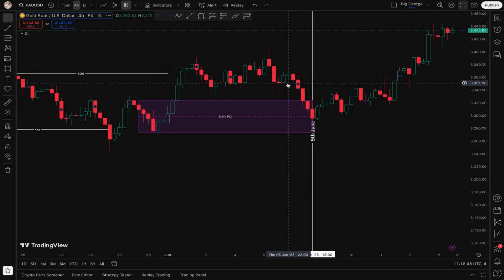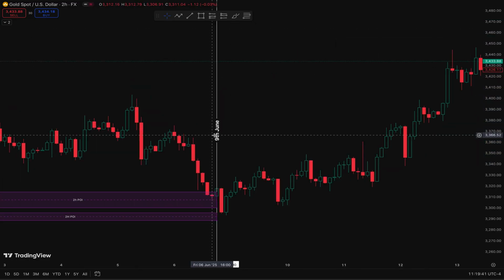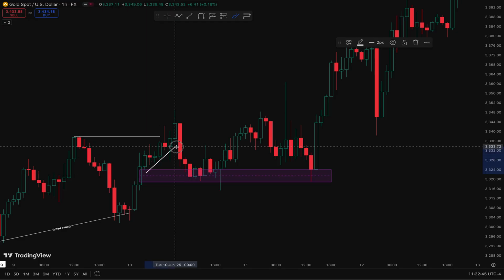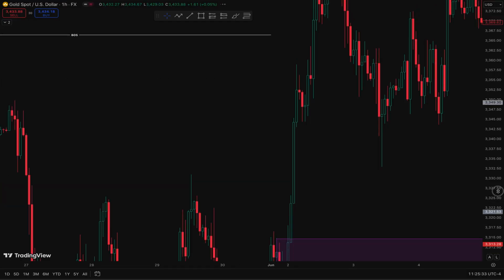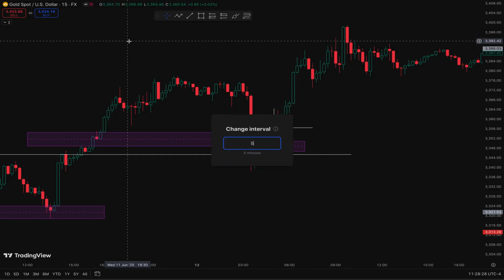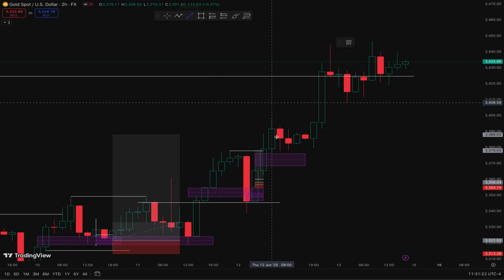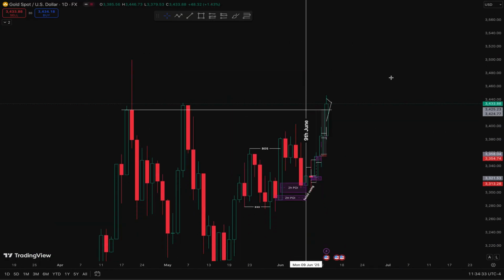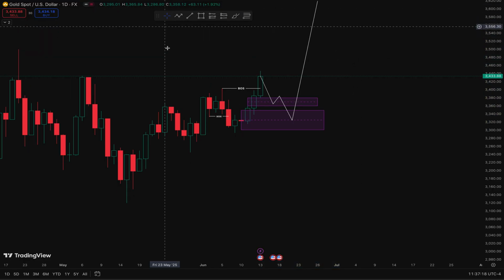💹 Gold Weekly Forecast: Review & Next Directional Bias 🧭📊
We kick off this week's gold forecast by reviewing last week's price action and how it aligned with our previous outlook. Then we break down the upcoming directional bias using key technical levels, market sentiment, and macroeconomic factors. Stay informed and trade smarter this week!

Chapters:
0:00 - Disclaimer & Intro
0:12 - Last Week’s Forecast Recap 📉
Review of last week’s directional bias and how the market responded. Key outcomes and what we got right or wrong.
20:10 – Weekly Directional Bias 🧭
Our updated bias for the week ahead — bullish, bearish, or range-bound — with a clear rationale.
23:11 - Outro